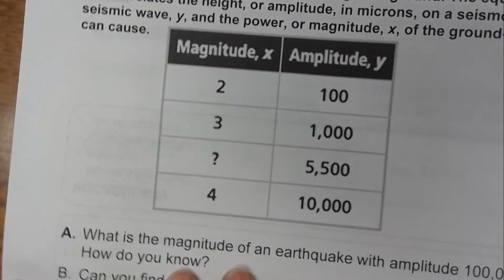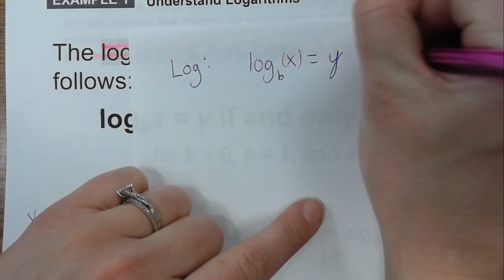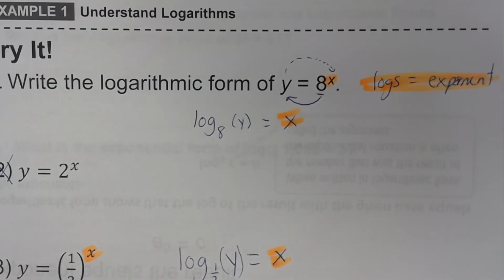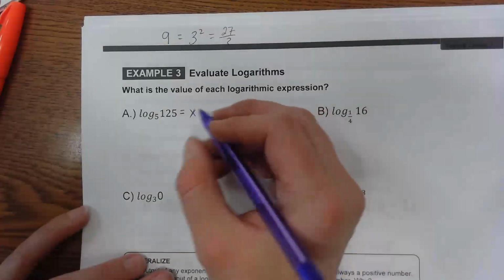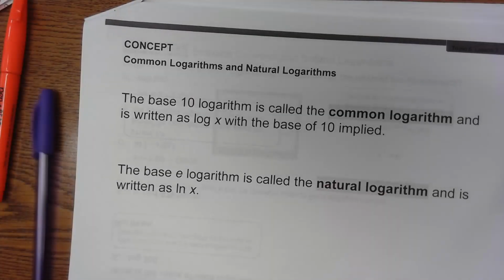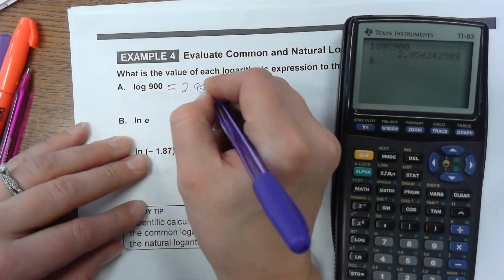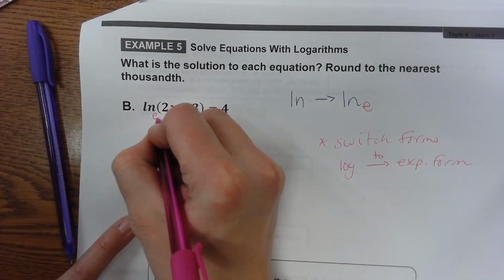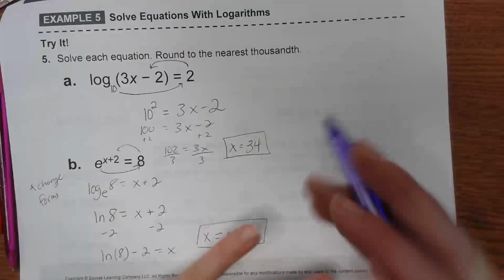AA2 T6 L3 Notes Video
Acc Alg 2 Lesson 6-3 Video Lesson by Mrs. Williams
Logarithms